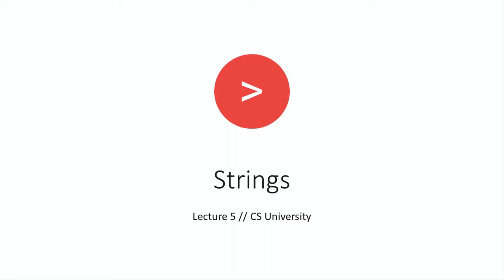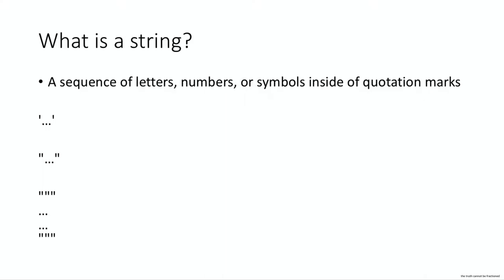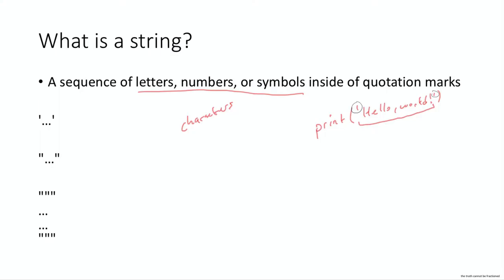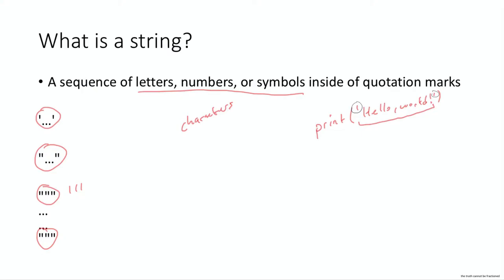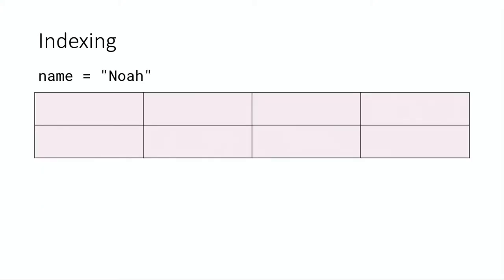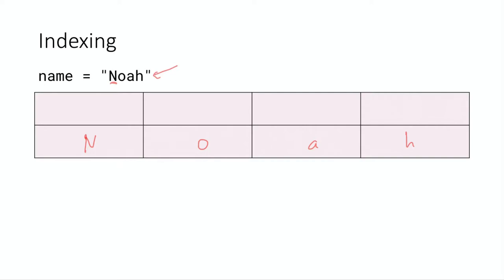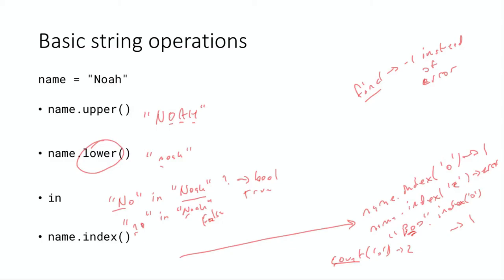Strings in Python (Lecture 5 // CS University)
In this lecture, we talk about how strings work in Python. We also discuss how they're represented at a lower level.